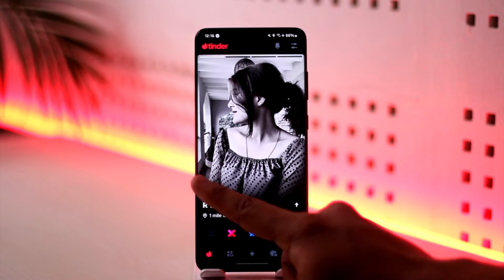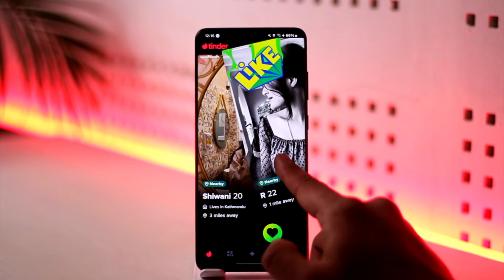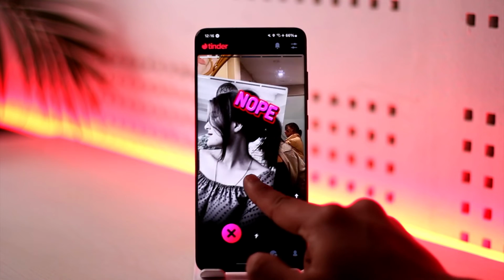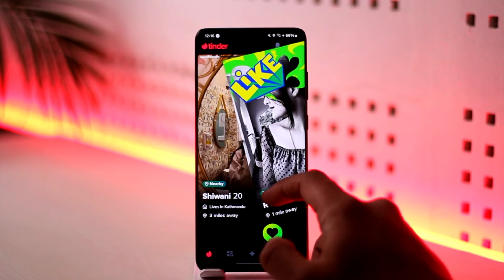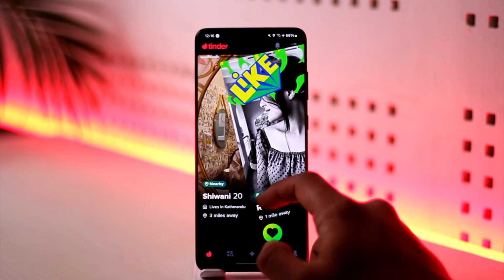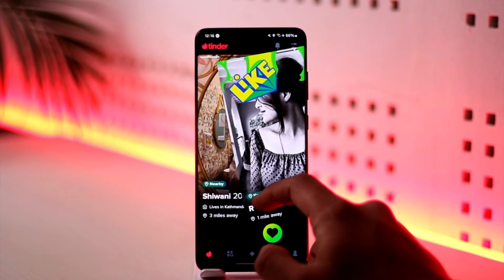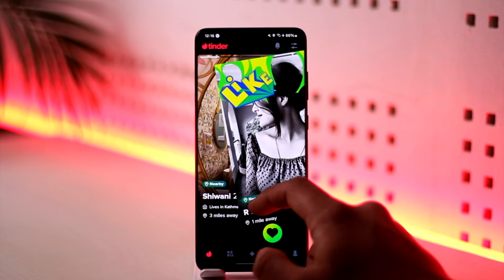Tinder Tutorial - How to Use Tinder Dating App !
In this tutorial video, I will quickly guide you on how you can use Tinder. So, make sure to watch this video till the end. We try to be responsive to as many questions as possible.

► Chapters:
0:00 Introduction
0:14 Tinder Tutorial
1:13 Conclusion